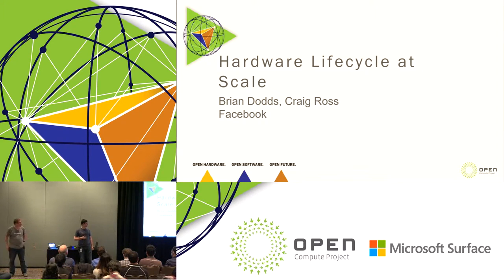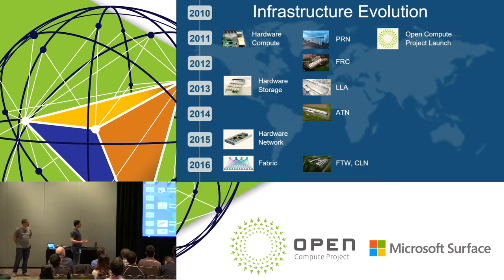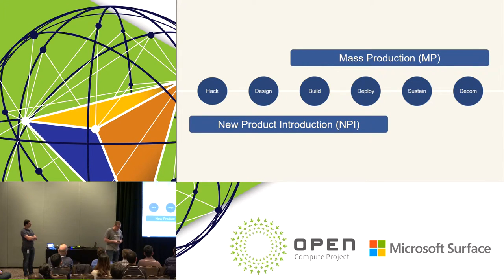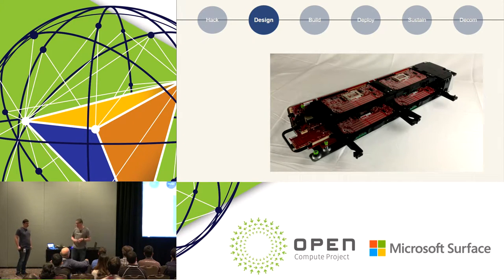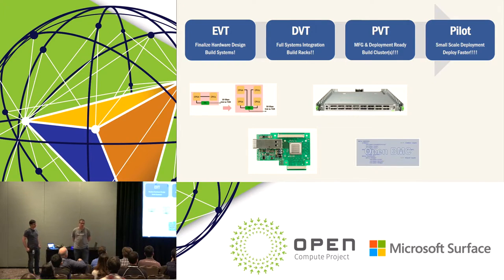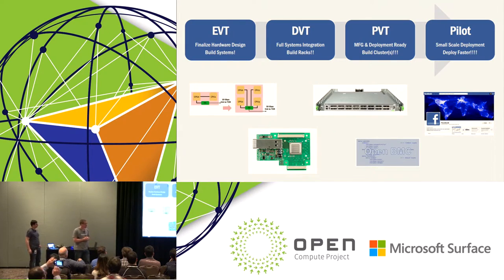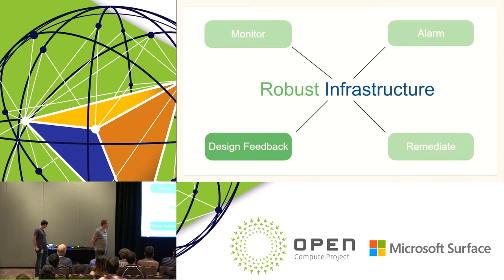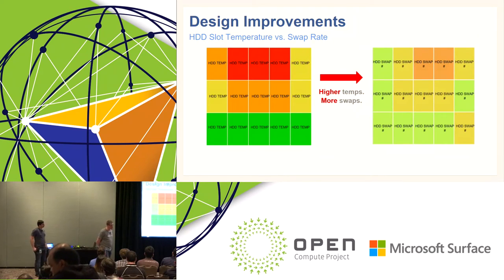Hardware Lifecycle at Scale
Speakers: Brian Dodds, Craig Ross (Facebook)

Facebook has been building its own hardware for about 5 years. Starting with compute servers and moving to storage, racks, data centers, networking and more. Here we describe the path from 2011 to now. We will talk about some of the interesting challenges going from medium scale to larger and larger scale. Not only have we developed tools to help us execute our hardware validation tests, but we have also greatly improved our ability to ensure proper hardware provisioning, monitoring, and remediation at large scale.